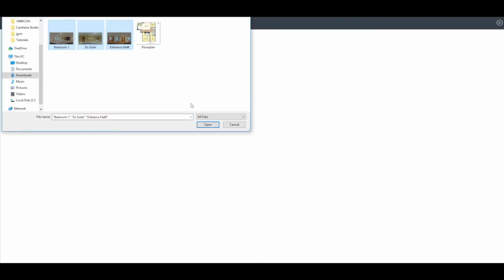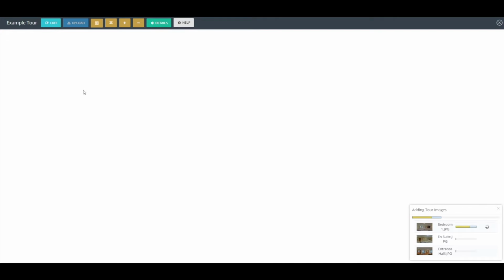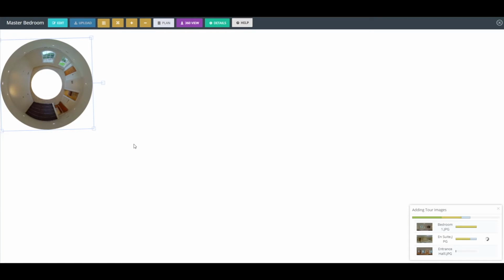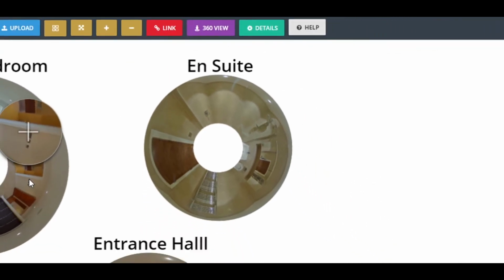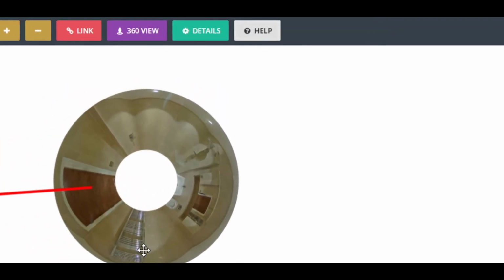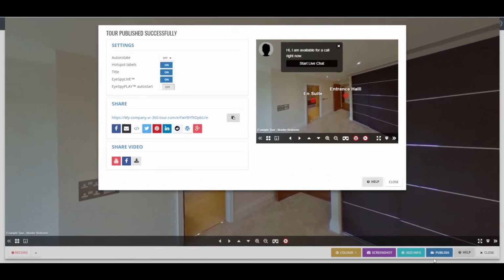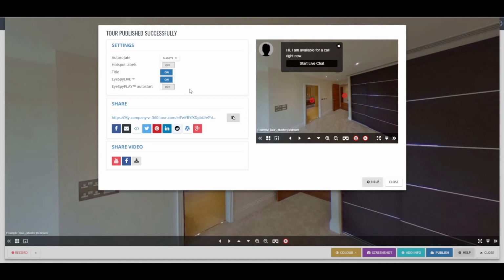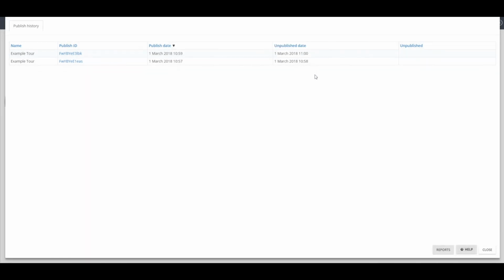EyeSpy360™ Tutorial - How To Create & Publish A 360° Virtual Tour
EyeSpy360™ is the leading platform used for creating, publishing and sharing virtual tours. There are many powerful features to use, and this video covers the basics.